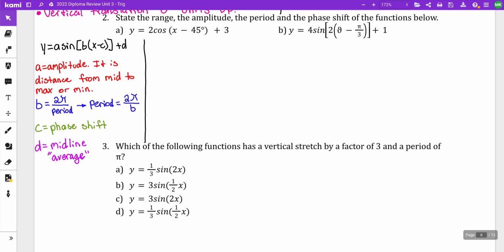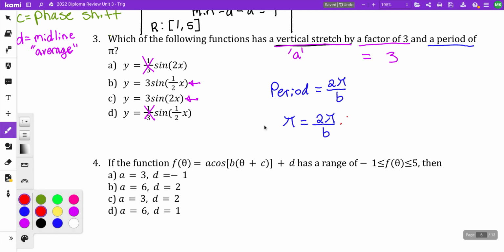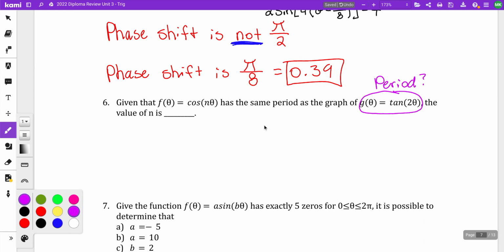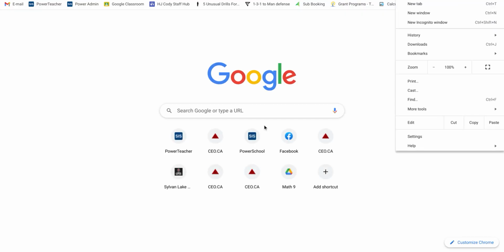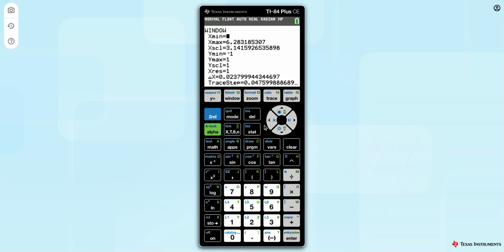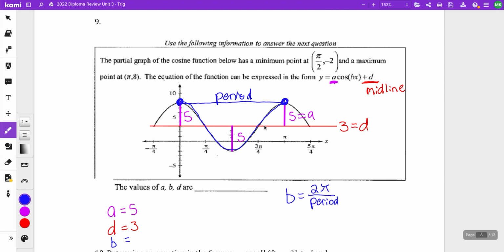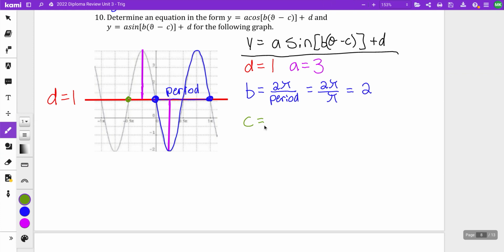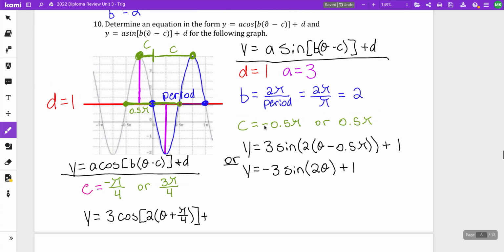Math 30 1 Trig Diploma Review Part 5